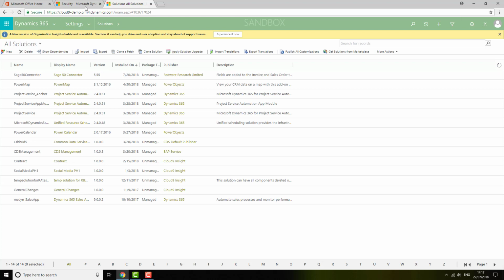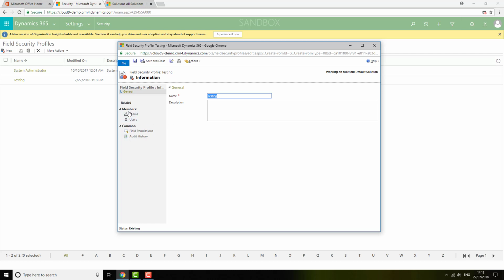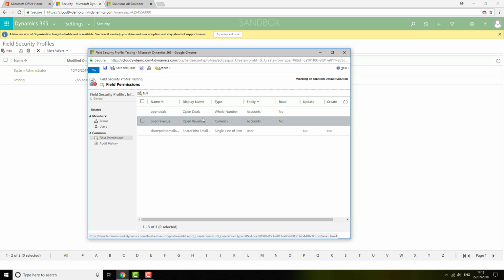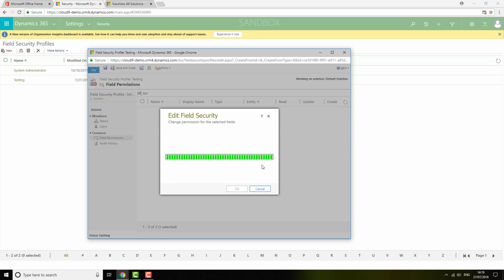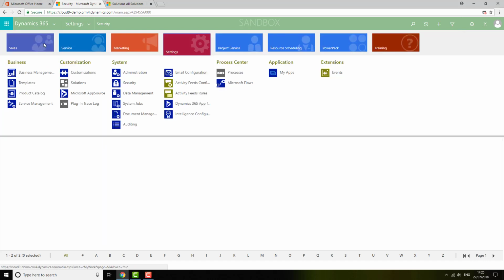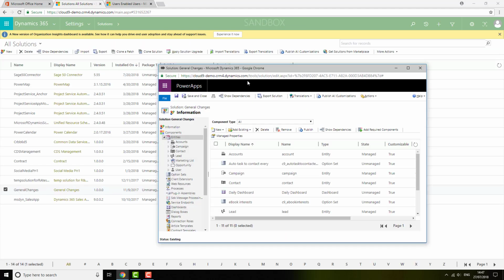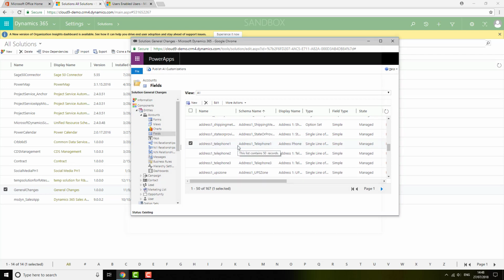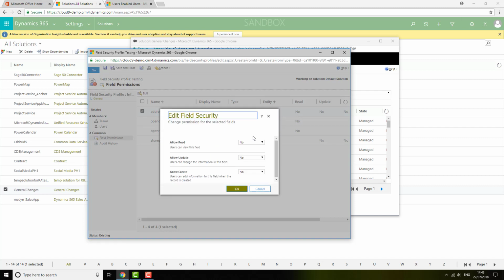Dynamics 365: Field Level Security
Learn how to use field level security within Dynamics 365.

This is just one of many examples of the training our membership team offer to help you unlock every aspect of your Microsoft CRM.

Dynamics 365 is the ultimate CRM for small businesses to manage and connect their data into a single-view solution, stored in the cloud. Dynamics 365 covers all of your business activities, from customer service, sales and marketing, to financials, projects and application development.

Cloud9 are a Microsoft Dynamics 365 Gold Partner supporting the growth of SMBs through implementation, support and training of Microsoft Cloud Technologies including Dynamics 365 and Office 365.